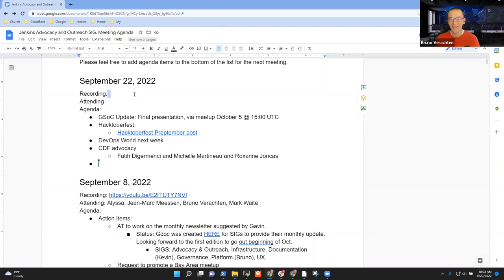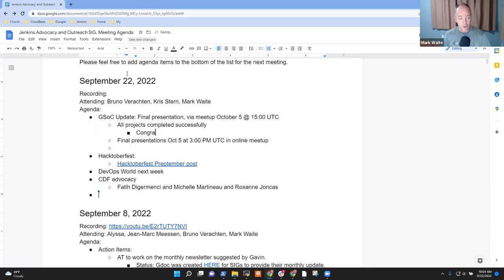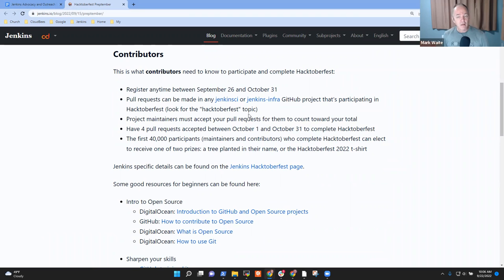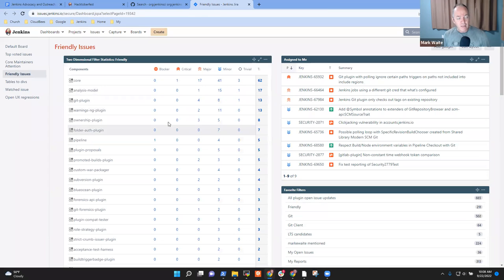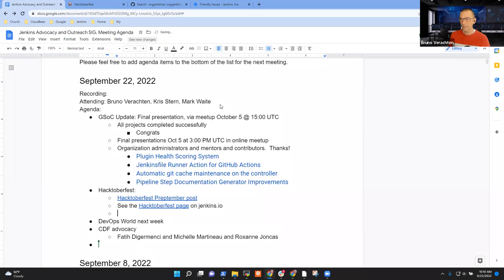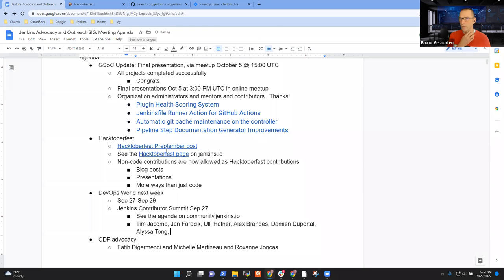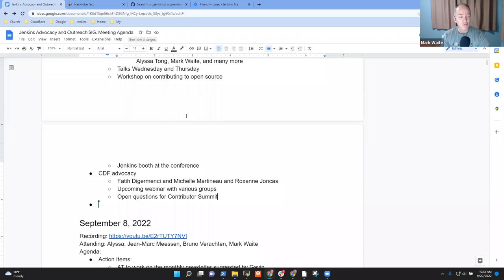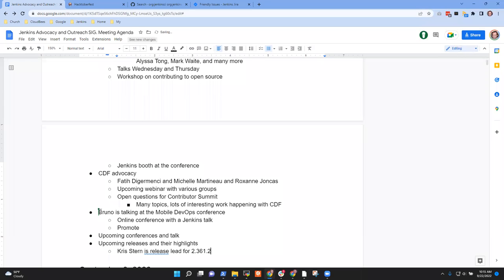Advocacy and Outreach SIG September 22, 2022